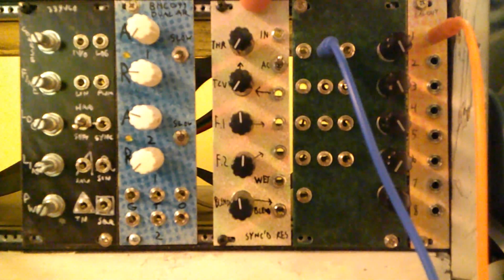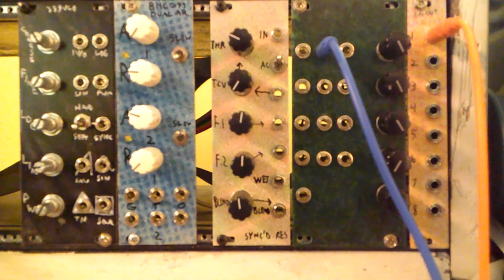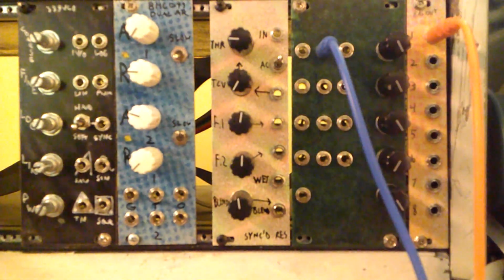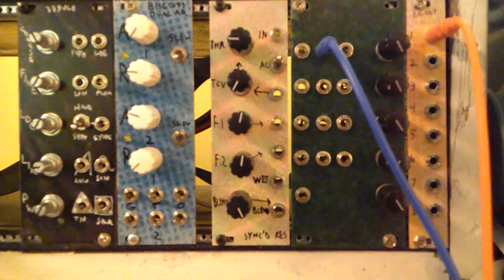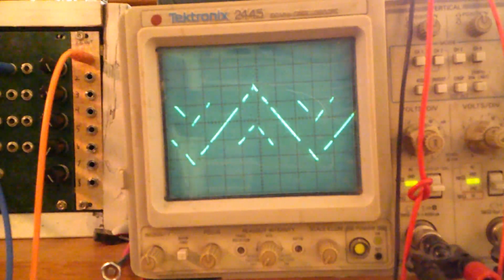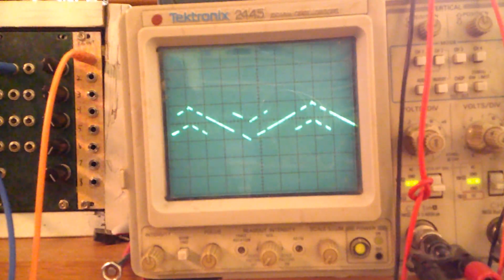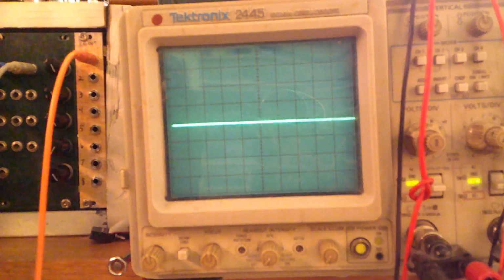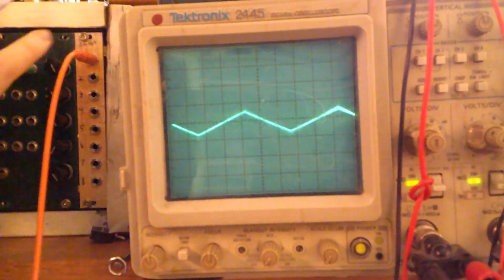BMC102 Synchronized Resonator Demo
Demo of a new synthesizer design.